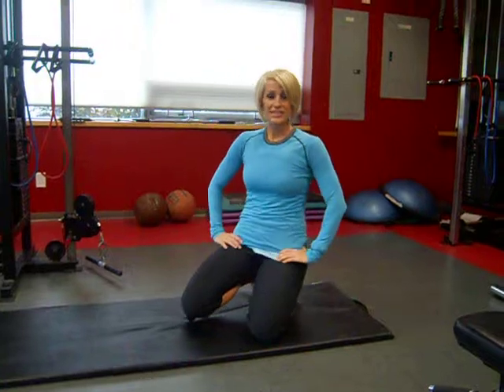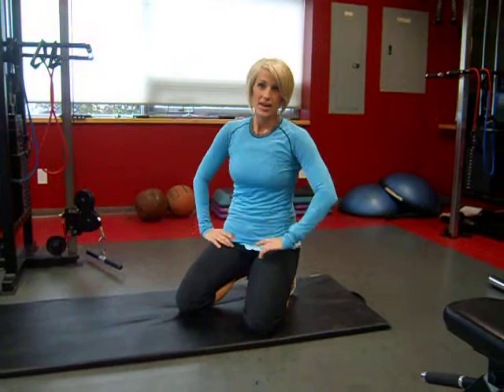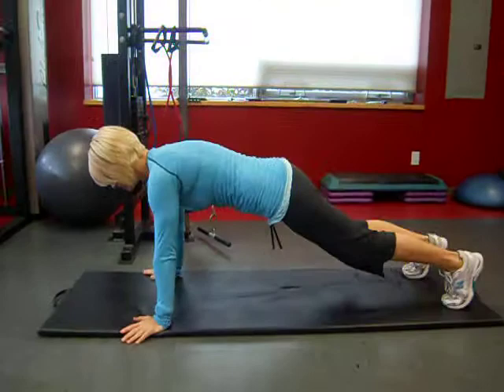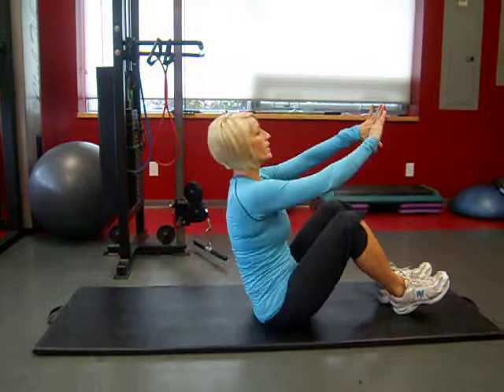Exercise of the Week - with Tracy Steen and Leslie Keats!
A very simple compound exercise that will get your heart pounding! Start with 1 pushup, flip over for 1 full sit up. Then do 2 pushups, 2 sit ups. then 3 of each, 4 of each, etc to 10!